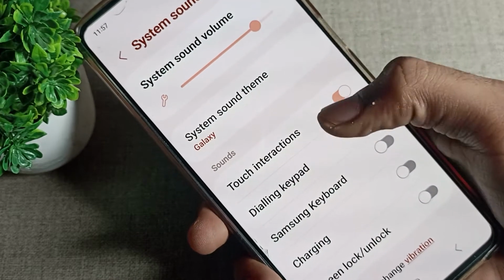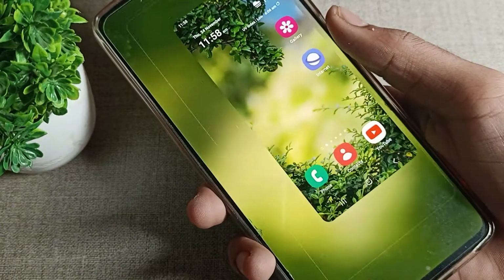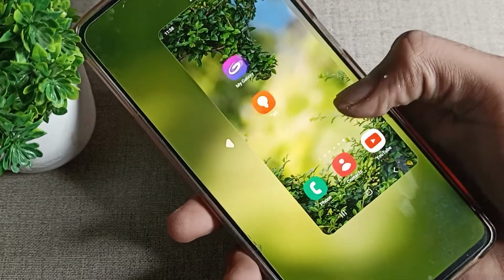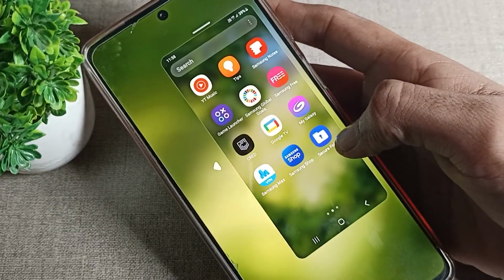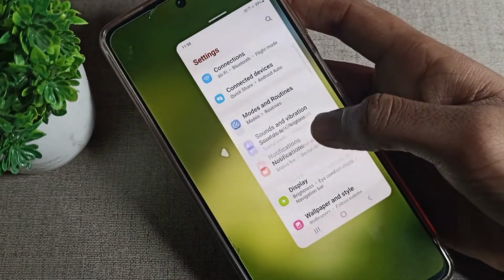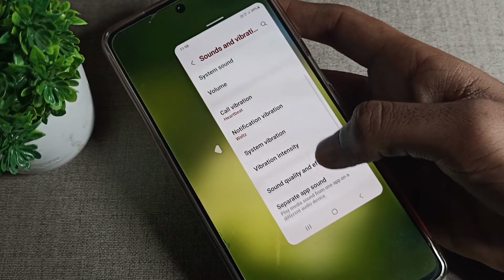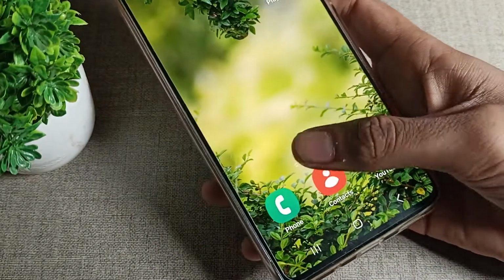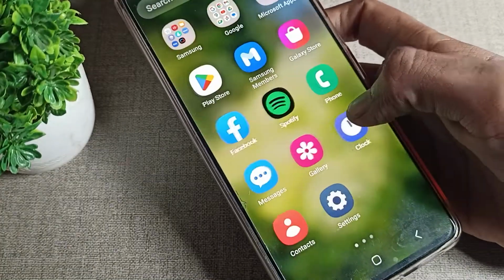Samsung galaxy A53 Tap Sound, how to disable tap sound